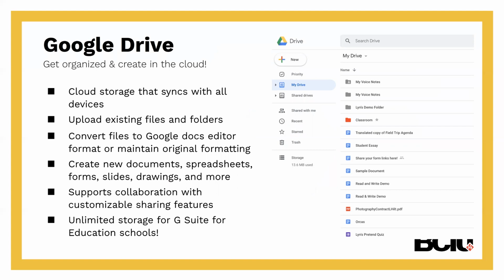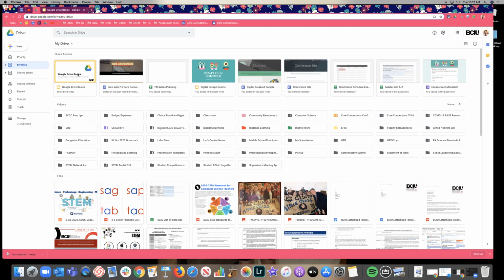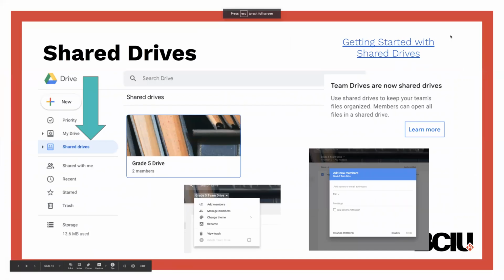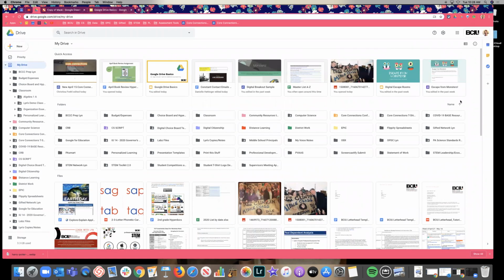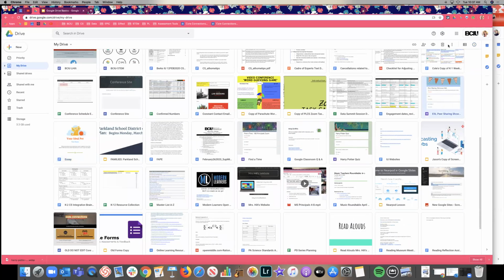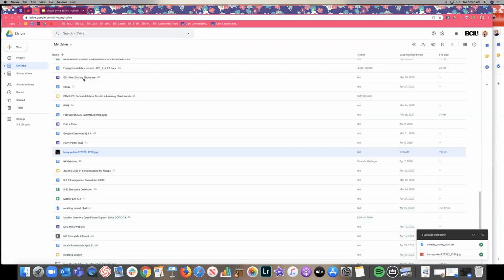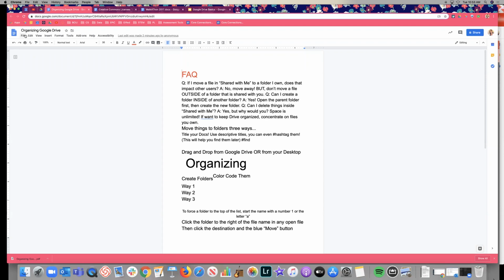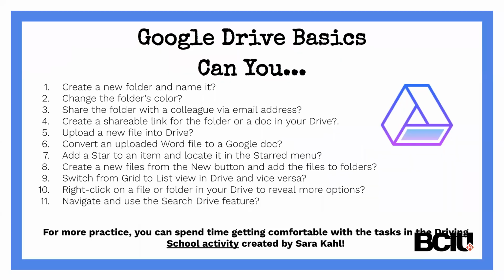Google Drive Basics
This is an introductory sessions for educators who are developing their understanding of Google Drive and G Suite. Basic navigation, organizational tips, and sharing settings will be explored!